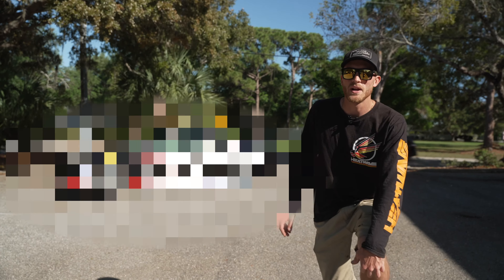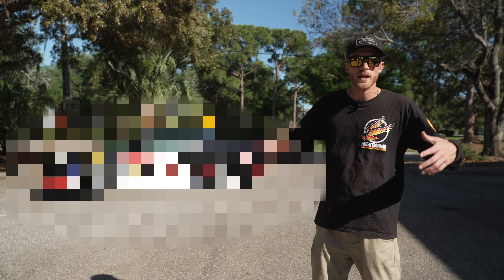Finishing Cars & Getting Delivery of New Wrap Drop Off's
Closing out the week with finished projects and new drop off's for next week. Luckily, we are caught up till next week, so we can take it easy and go ride some dirt bikes this weekend! :) We are releasing daily videos from now through the Freedom500 event weekend! We want to show you guys all the crazy stuff we work on and what it takes to get it all done. There's some race car stuff, wrap stuff, and video stuff all mixed in, so stick around to stay in the loop over the next two weeks!

This is new for us, so let us know what you guys want to see and we will make it happen!